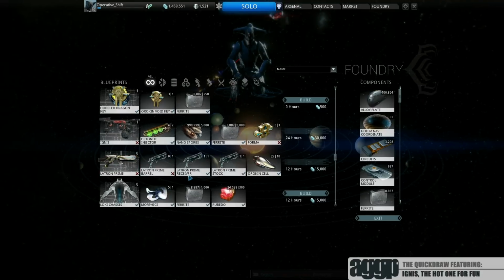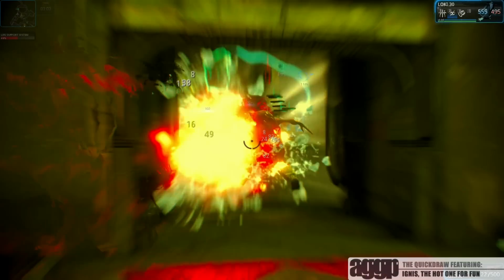A Gay Guy Reviews: Ignis, The Hot One For Fun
NOTE:  I will be responding to comments with +helloimrob o.

Quickdraw Episode #11:  Ignis, The Hot One For Fun! :D

This is easily one of the funnest weapons to use in game!  Let out all your frustrations, and get kinda hungry off of the smell of sizzling flesh.. of course its like enemy flesh, which is kind of twisted.. so maybe you should stop.  Damn.. I want some ribs.

EDIT:  Left out Vauban and his Vortex for the weapon synergy!  Definitely one of the funnest ways to use this weapon!  [Special thanks to Chris H for pointing it out]